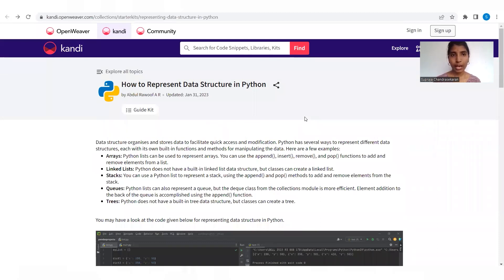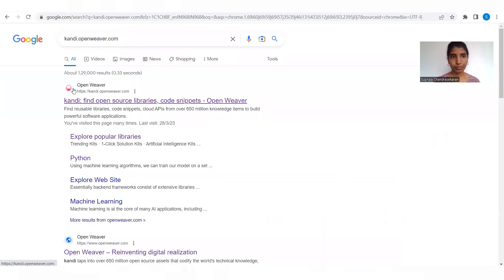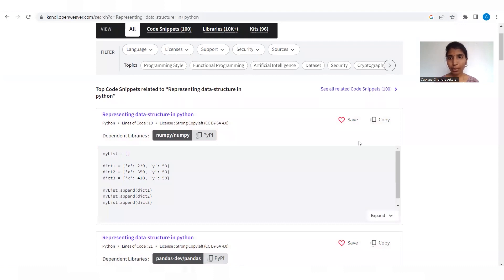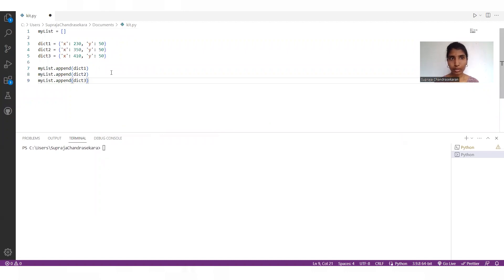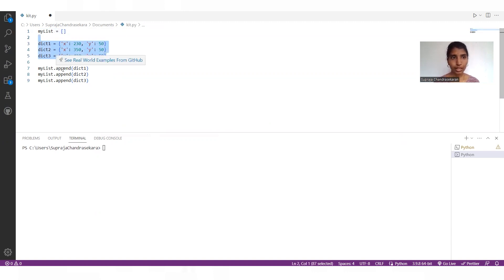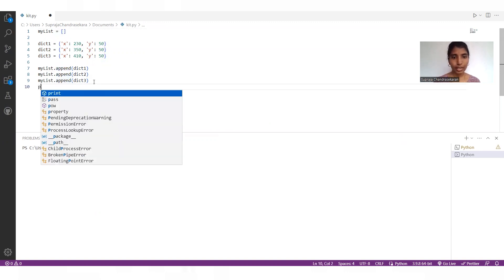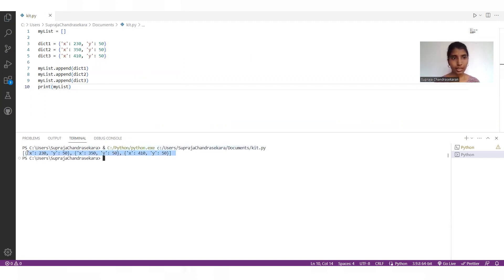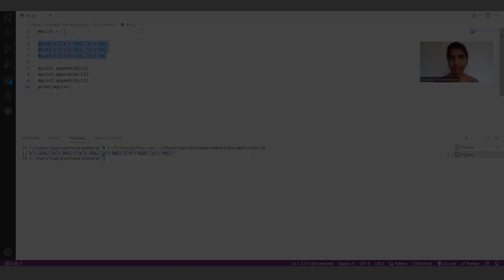How to Represent Data Structure in Python | kandi use case